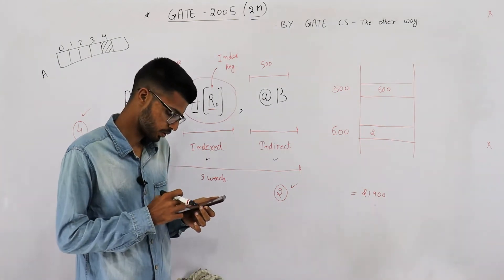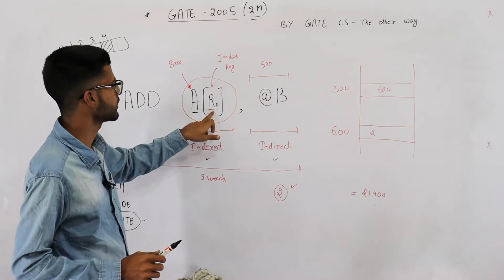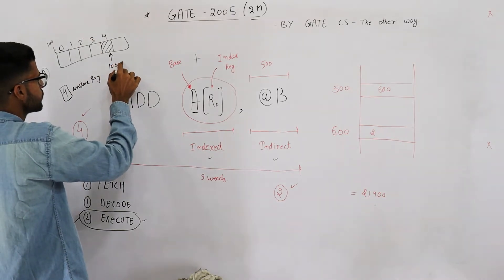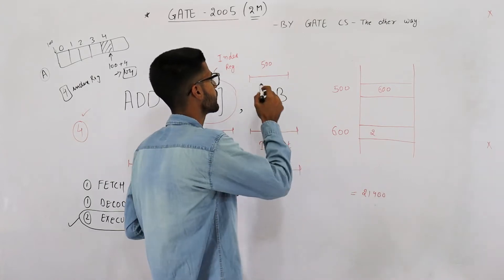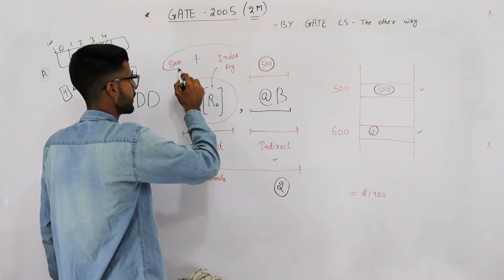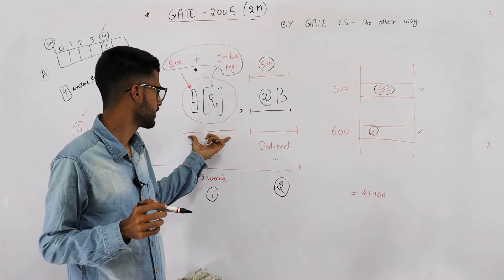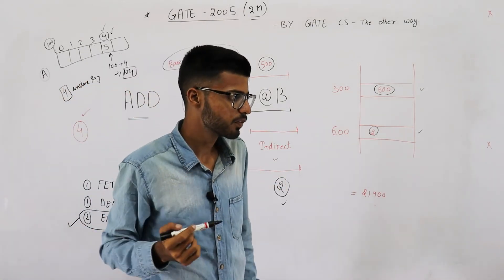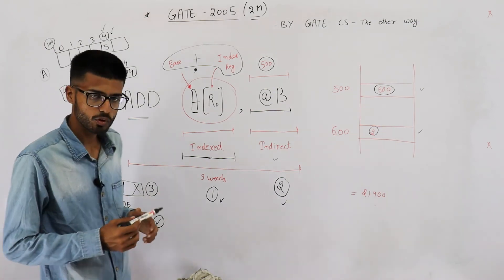Gate 2005 pyq COA | Consider a three word machine instruction ADD A[R0], @ B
Consider a three word machine instruction

ADD A[R0], @ B

The first operand (destination) “A [R0]” uses indexed addressing mode with R0 as the index register. The second operand (source) “@ B” uses indirect addressing mode. A and B are memory addresses residing at the second and the third words, respectively. The first word of the instruction specifies the opcode, the index register designation and the source and destination addressing modes. During execution of ADD instruction, the two operands are added and stored in the destination (first operand).
The number of memory cycles needed during the execution cycle of the instruction is

(A) 3
(B) 4
(D) 6